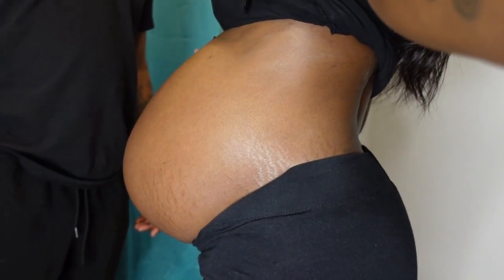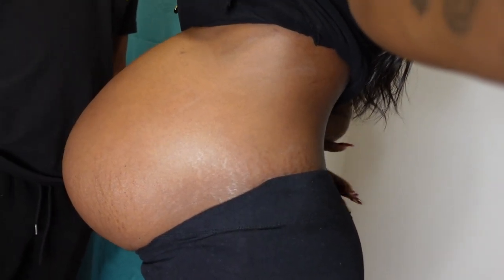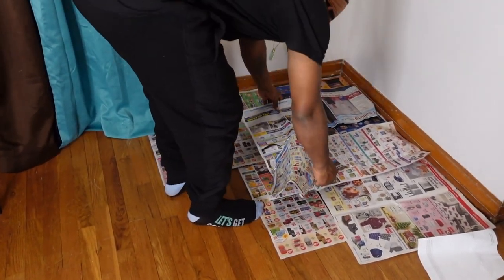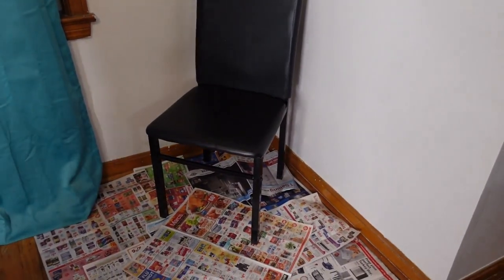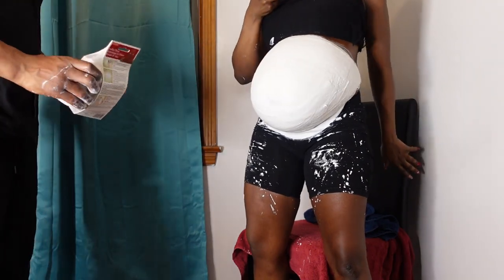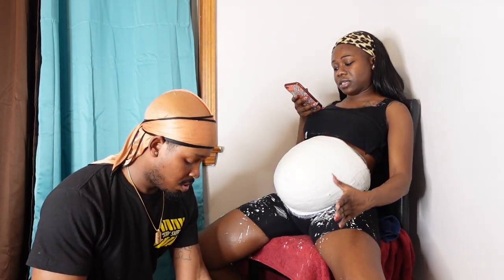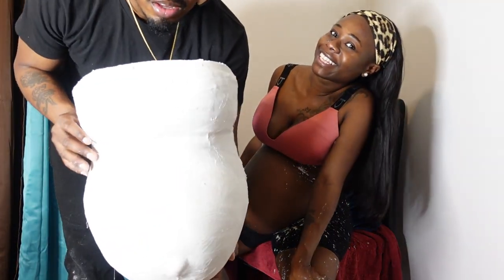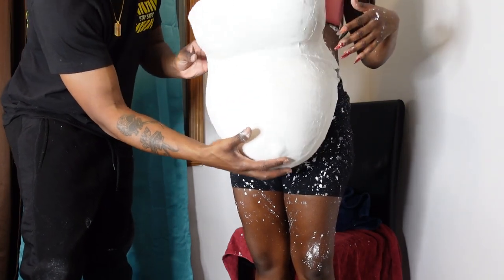PREGNANCY BELLY CAST!!!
MAKE SURE YOUR SETTINGS IS SET TO 1080P FOR THE BEST VIDEO QUALITY

THIS OUR IG PAGES CLICK THE LINK AND FOLLOW!! 💯☺️🖤